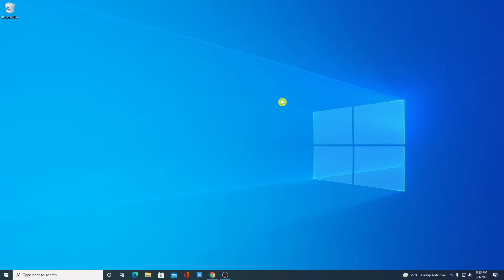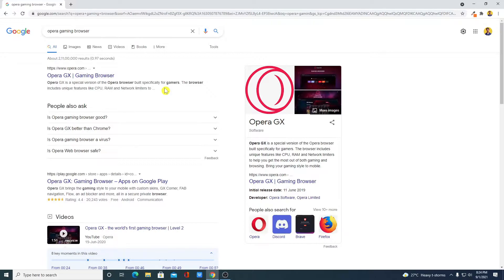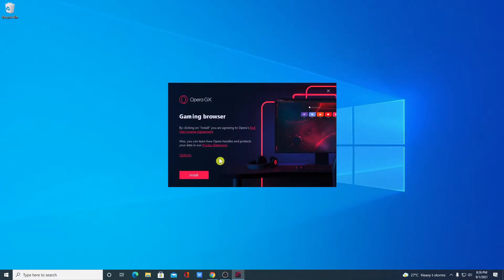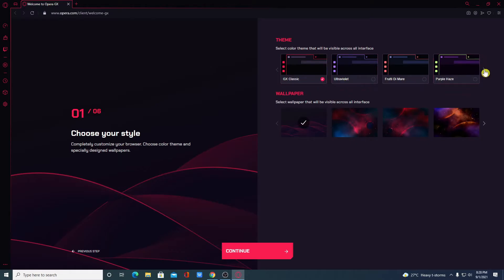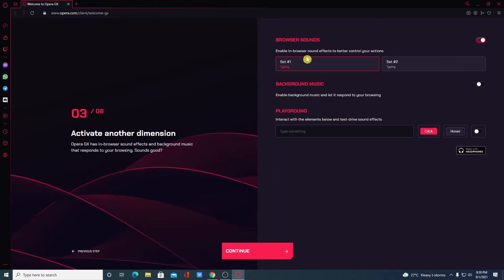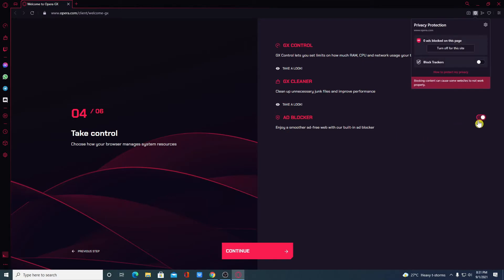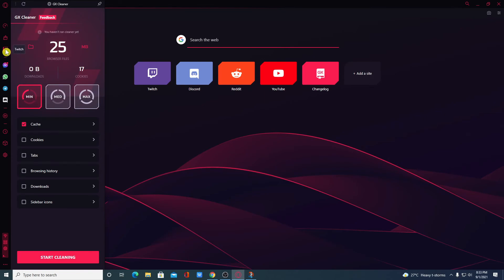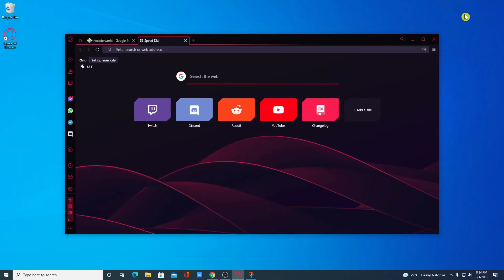How to Download and Install Opera GX Gaming Browser on Windows 10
In this video, we will learn How to Download and Install Opera GX Gaming Browser on Windows 10.

Opera GX is a gaming browser that usually enhances the performance of gaming computers. As same as the Chrome web browser, Standard Opera Browser, and Microsoft Edge browser, this gaming browser is also based on an open-source project called Chromium.

Video Highlights
00:00 Introduction
00:12 Download Opera GX Gaming Browser
01:03 Install Opera GX on Windows 10
01:32 Features of Opera GX Gaming Browser